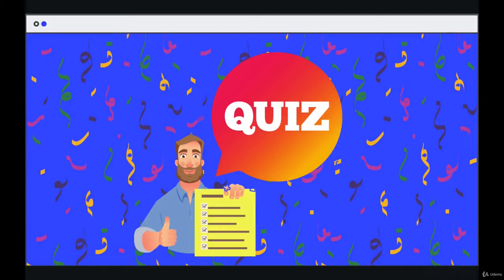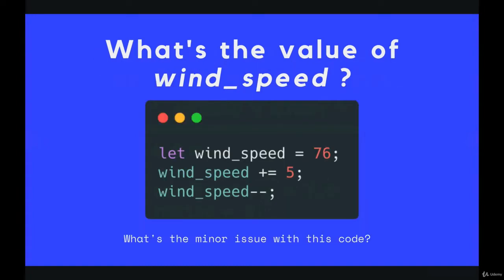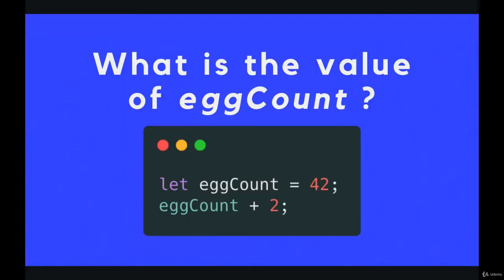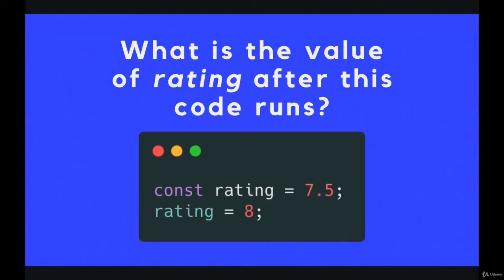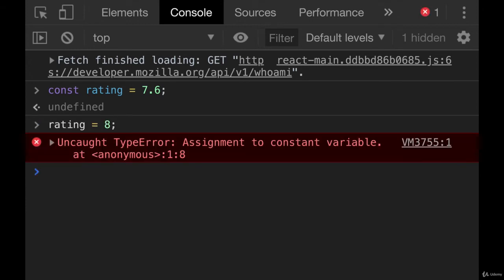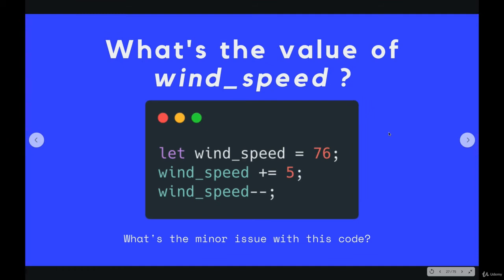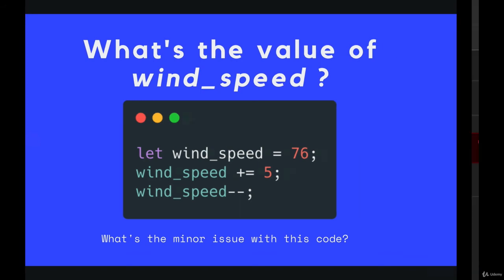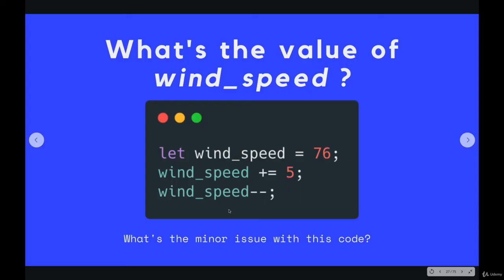JS values and variables: Variables Quiz --The Modern JavaScript Boot Camp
Variables Quiz - linear equations in two variables l3 | doubts & menti quiz | cbse class 9 maths chapter 4 | ncert.
pair of linear equations in two variables l5 | doubt & menti quiz | cbse class 10 maths ncert umang.

solution of variables quiz - cs101 - udacity.

how to use variables from quiz taker info in a quiz.
how to use variables in your quiz questions.
quiz variables | question 1. using variables to limit the number of quiz retries in articulate storyline 360.

how variables work in my version of tic tac toe quiz.

in this articulate storyline 360 tutorial  you'll how to limit and track quiz attempts your learners get using number variables.
this tutorial shows you how to set up variables to add a personalized experience to your online quizzes... linear equations in two variables | doubts & menti quiz | linear equation in two variable | linear equations in two variables class 9 cbse | linear equation | linear equation in two variables class 9 | linear equations in two variables class 9 | linear equations in 2 variable | linear equations in two variable | pair of linear equations in two variables | umang 2020 | teach online | at home learning | classes online | vedantu class 9 and 10 | vedantu class 10.
 to limit the number of times learners can attempt the articulate storyline 360 quiz  you'll need a variable to track the number of attempts...
00:40 - create a new number variable to track the number of tries. linear equation in two variables | menti quiz 💡 | class 10 maths | cbse | icse | avi sir | goprep. linear equations in two variables | linear equation | pair of linear equations in two variables | pair of linear equations in two variables class 10 ncert solutions | pair of linear equations | linear equations in two variables class 10 | pair of linear equations in two variables class 10 full chapter | pair of linear equations in two variables class 10 vedantu | linear equations in two variables class 10 cbse | linear equations | vedantu class 10 maths | umang 2020 | teach online | at home learning | classes online | vedantu class 9 and 10 | vedantu class 10 | vedantu online courses.
quiz variables | conseils avant de faire le quiz. limit quiz attempts using variables in articulate storyline 360. variables quiz - intro to computer science. quiz variables | question 3.